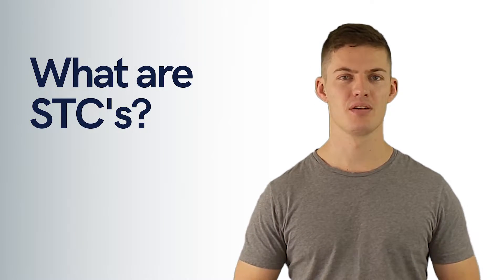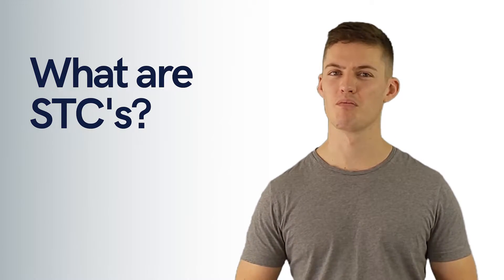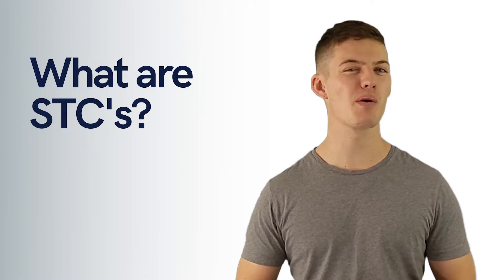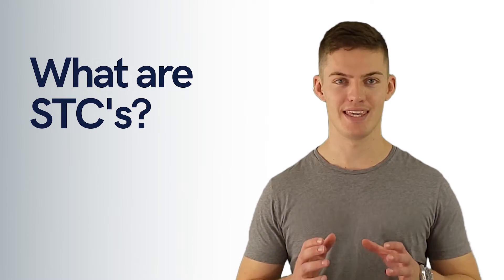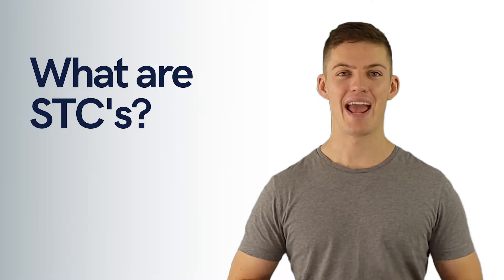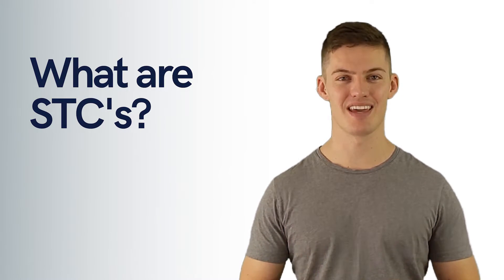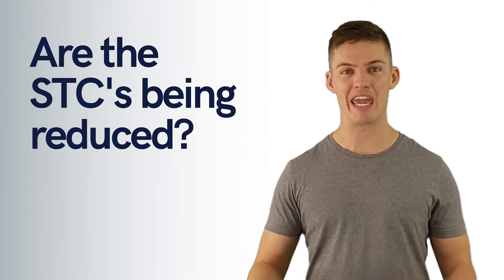Solar Rebate Explained | What Are STC's And How Do I Claim Them? | Teho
Everything you need to know about STC's (Small-scale technology certificates) or what is commonly known as the Solar Rebate.

Looking to get Solar installed?

What Are STC’s?

Most of our customers at Teho ask “are there any Government incentives for going solar?”. Our answer? Yes, yes there are, and they are known as STC’s. They aren’t technically a rebate however that is the name they have got over the years and when something looks like a rebate and smells like a rebate, maybe it’s a rebate?

An STC is a Small-Scale Technology Certificate. You will also hear them referred to colloquially as the Solar Rebate. Introduced in 2011 STC’s are a part of Australia’s Renewable Energy Target. This incentive or “rebate” serves the purpose of reducing the cost of installing solar on your home or business through the creation of these technology certificates.
The amount of STC’s which are applicable to your solar system depends on the size of the system being installed.

An average 6.6kW solar system in 2020 is entitled to 100 STC’s with the value of an STC being around $38. So, on a 6.6kw solar system you would get a total STC rebate of around $3,800.00

How do I claim them?

When purchasing solar you will notice on the quote the price is listed AFTER STC’s, this is because in most, if not all cases you will assign the STC’s over to your solar installer or retailer.

You might be wondering “why would I assign my rebate over to someone else!?” STC’s need to be claimed and this process is best handled by your installer or retailer. Once the system is installed, the installer or retailer will ask you to sign the STC’s over to them. Once this is done the installer or retailer will place this document with an aggregator for the rebate to be turned into real money. It takes the aggregator around 4 weeks to convert STC’s into cash . Plus, they can’t do it one job at a time – they need to combine 5,000 STC’s together to then be able to place them on the market at the current spot price. That is the equivalent of around 50 solar installations!

Teho Tip

Once you have signed the STCs over to the retailer or installer you don’t have to do anything as you only have to pay the after STC amount. It’s all taken care of!

Are the STC’s being reduced?

Solar retailers and installers love to use the lowering STC amount as urgency to get customers to purchase immediately, no one likes missing out – and they know this!

However, they sometimes use language which insinuates its ending very very soon, which just isn’t the case.

The reality is that they are being phased out but not as quickly as anyone makes it out to be.

The beginning of the phase out of the STC program officially started on the 1st of January 2017.

Prior to 2017, you were given 15 years of STC’s in advance. As of January 1st 2017, it was reduced to 14. Every 1st of January for each year until 2030, it is reduced by one year until the program will end. So to put it more simply, the value of STC’s is reducing at around 7% a year compounding, until 2030 when it will be nil.

So, they are being reduced but at no where near the rate lots of installers and retailers want you to believe.

In saying that, the benefits of solar are vast so if you are in a position to install solar, the sooner the better does ring true to some degree.